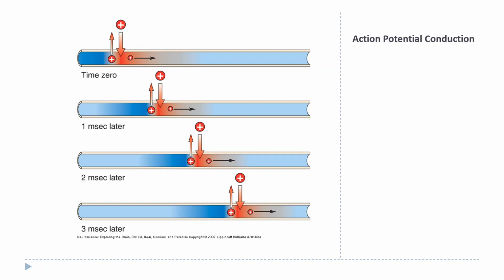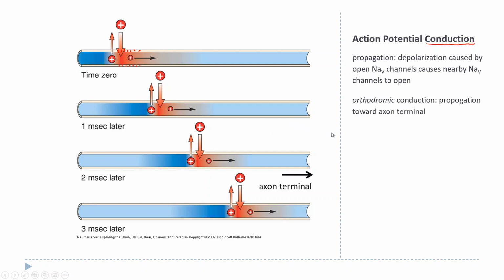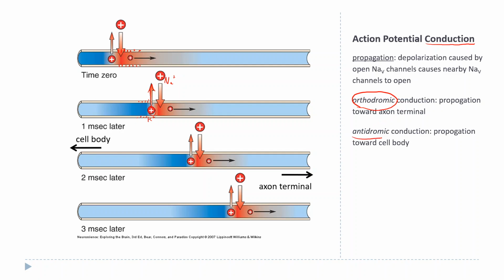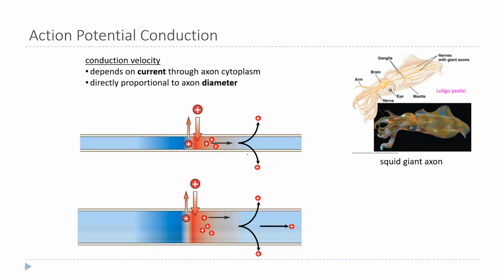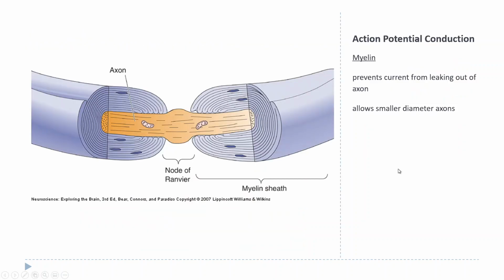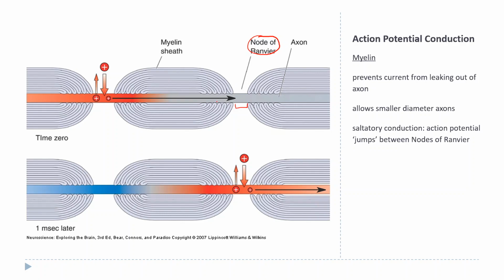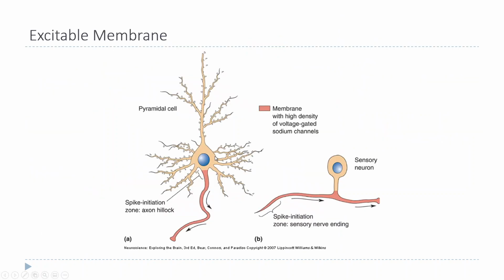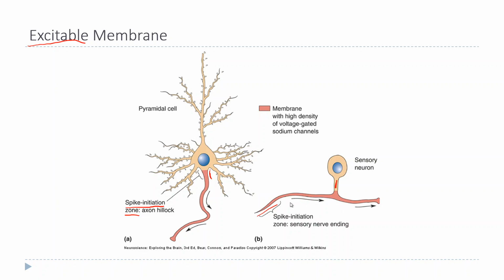OSSM Neuro Chapter 4 - Action Potential Conduction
In order to act as a signal, the action potential has to travel very quickly along the membrane of the axon to the axon terminal.